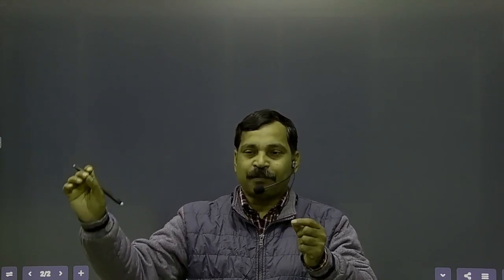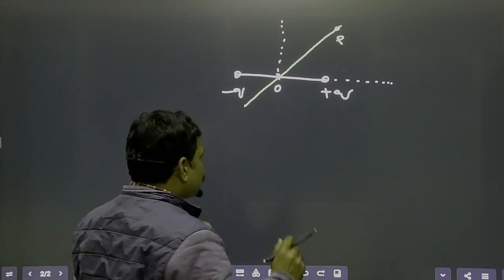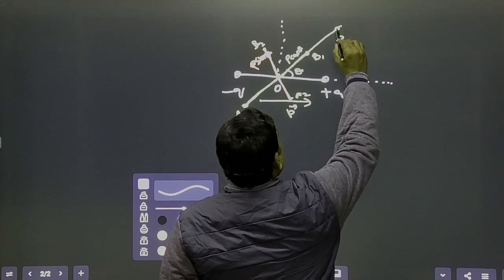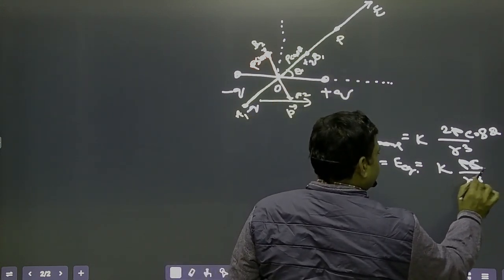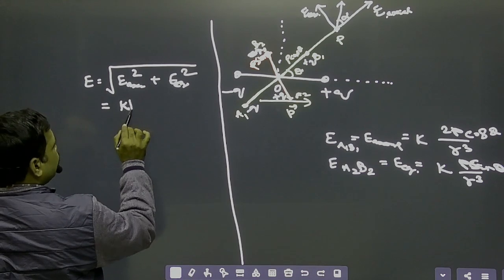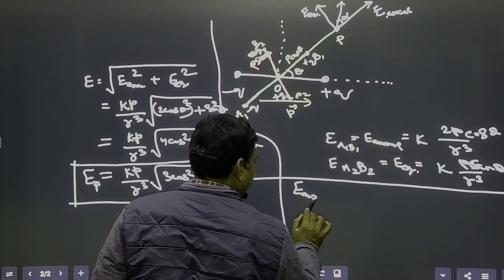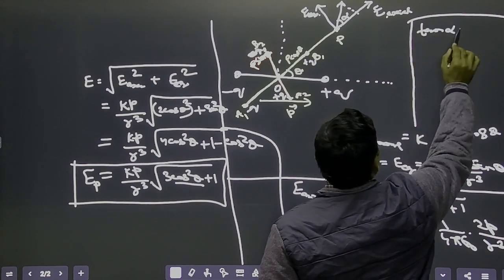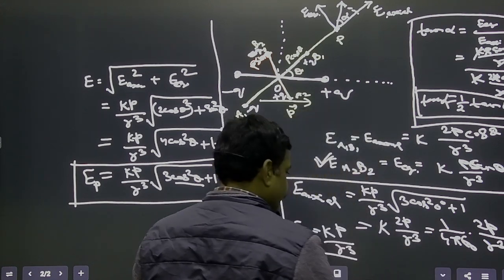Electric Field at any point due to an Electric dipole (XII Physics CBSE)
PHYSICS CLASS BY JENA SIR  (Dreams Academy Chandigarh)